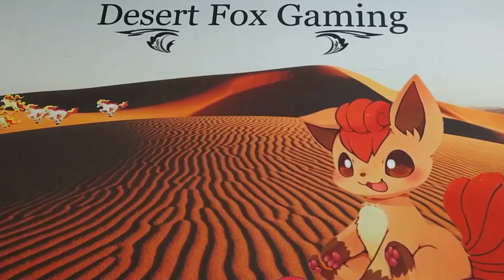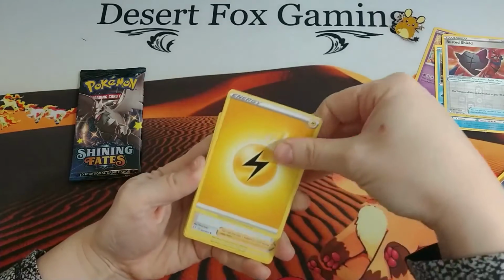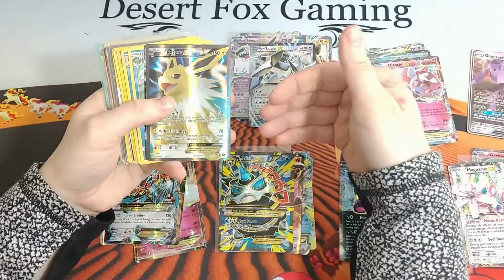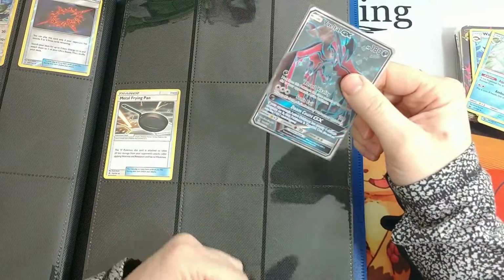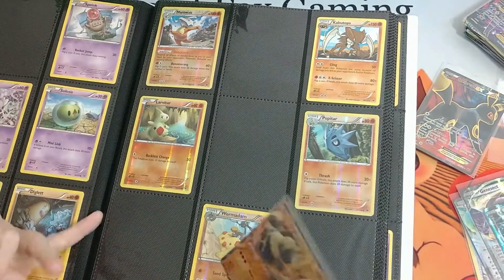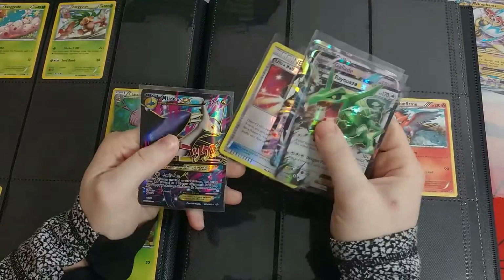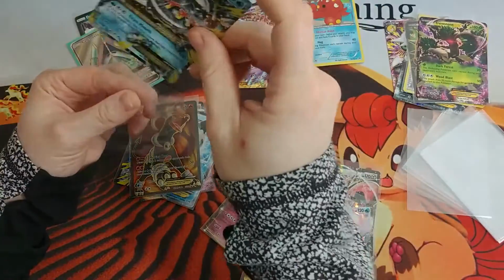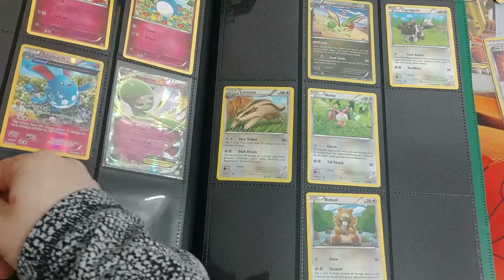Pikachu V box and Sorting Singles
First part is the Pikachu V Box from Shining Fates and the second part is sorting and putting away a lot of singles I had gotten, which took a lot longer than I though it would.